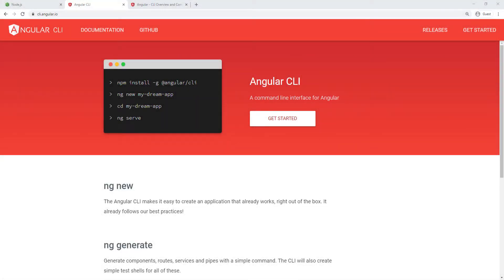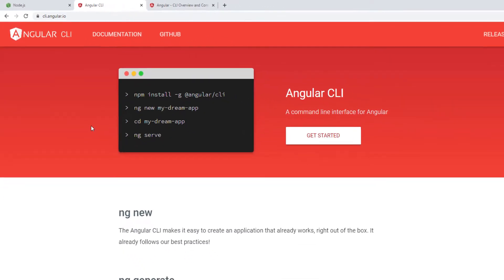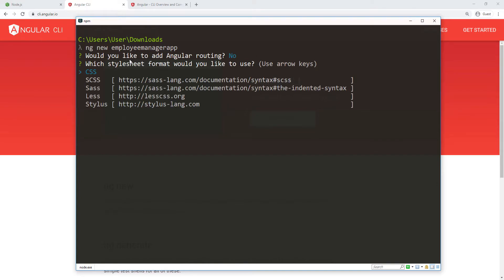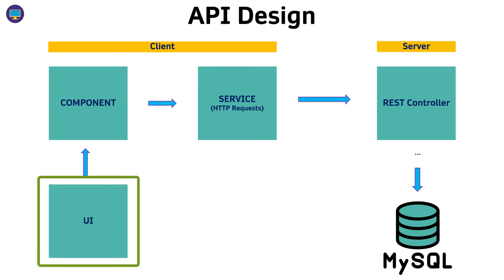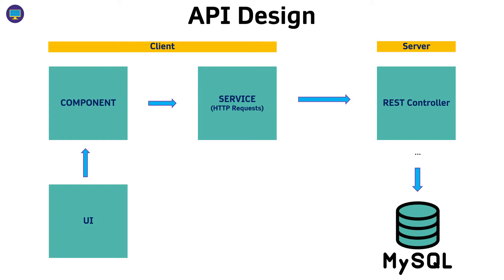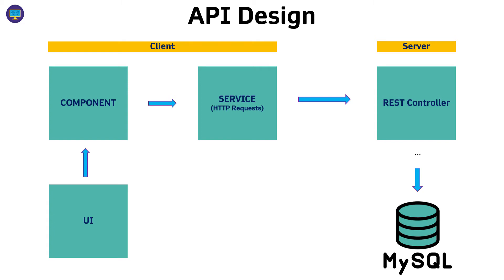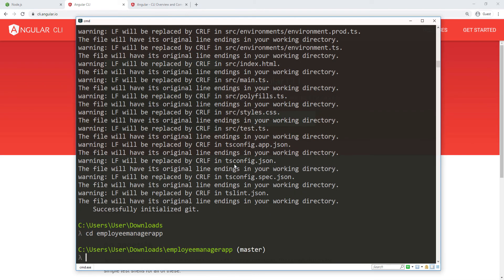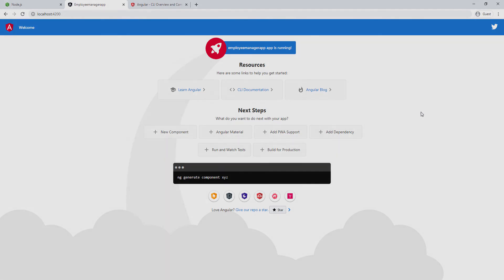Part 12 - Spring Boot API with Angular